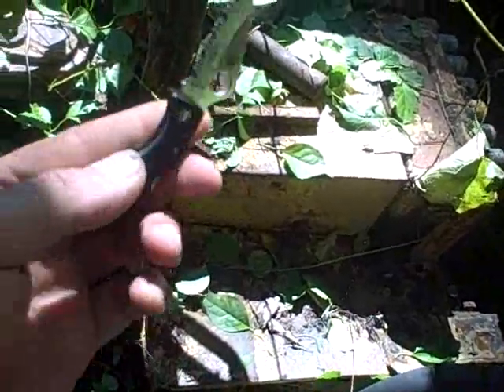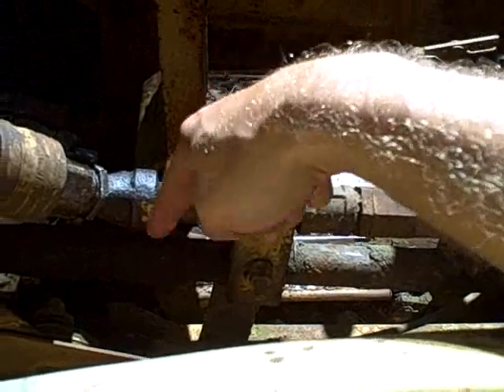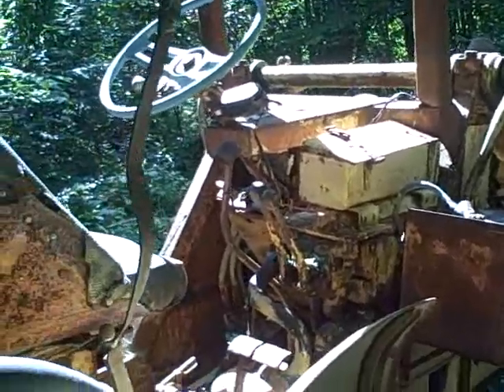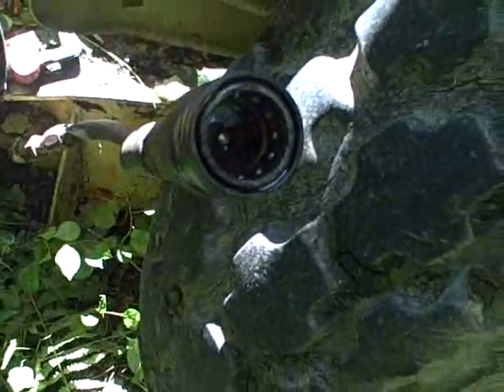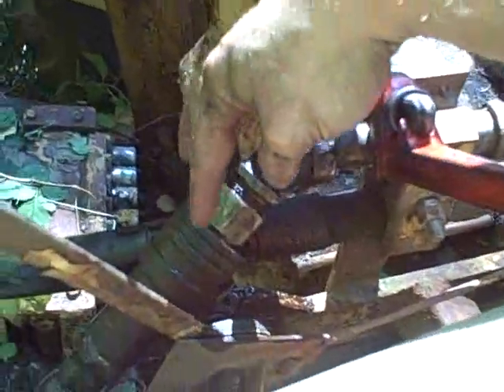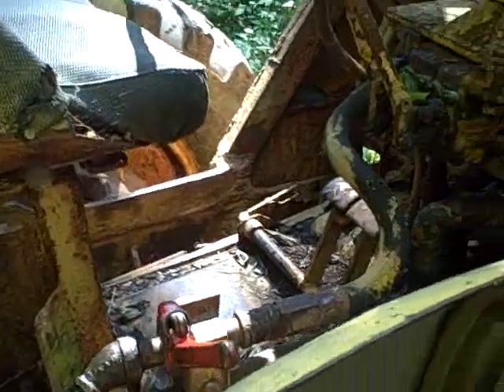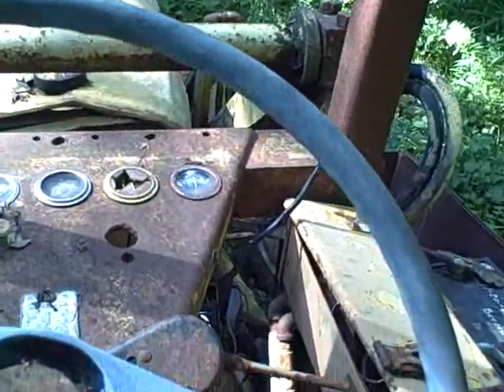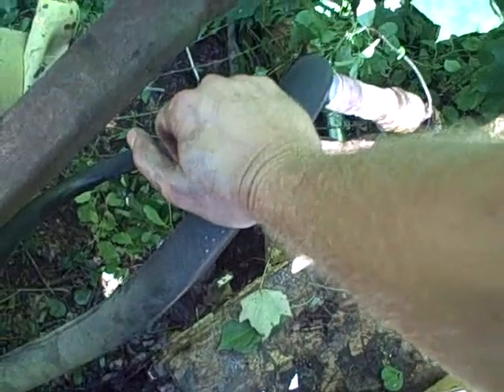Oliver 770 Industrial Tractor Project Part 4